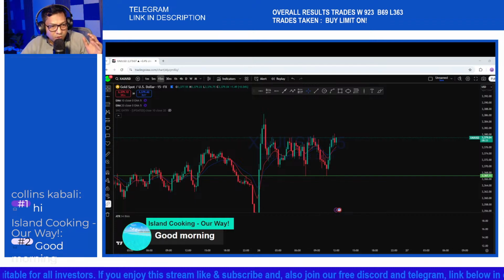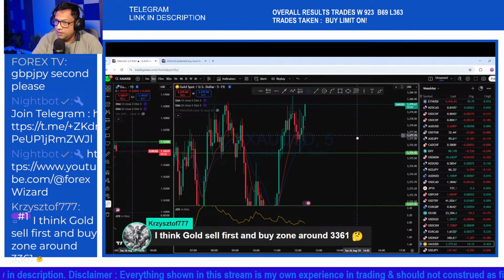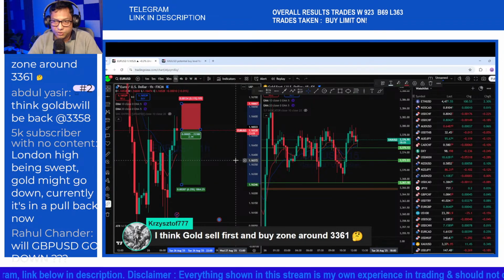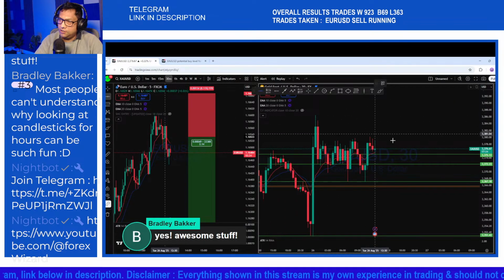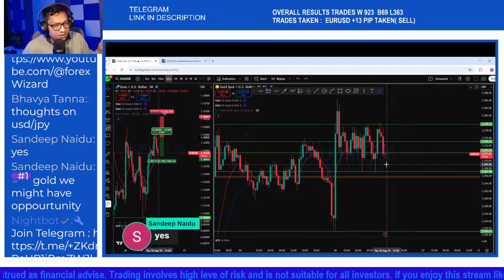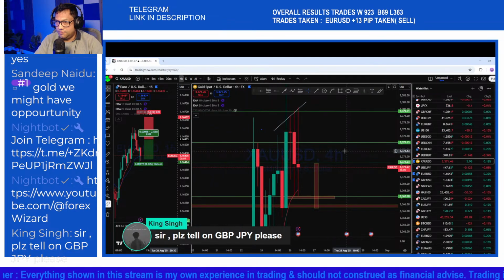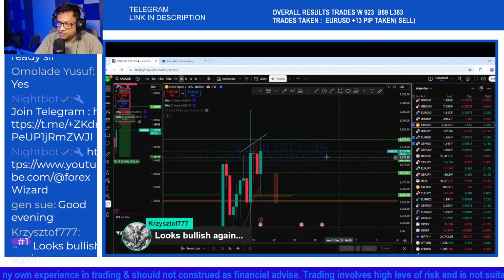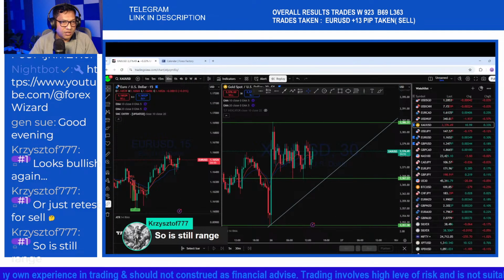🔴LIVE FOREX TRADING NY SESSION: XAUUSD,GBPJPY,EURUSD,GBPUSD